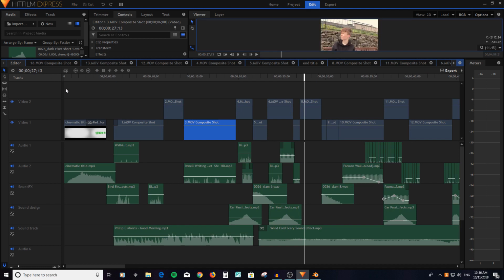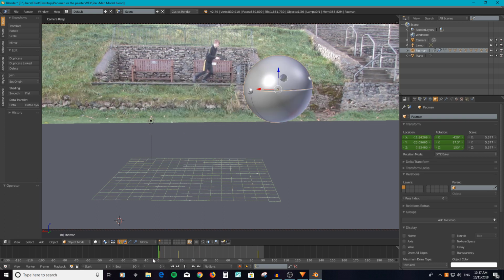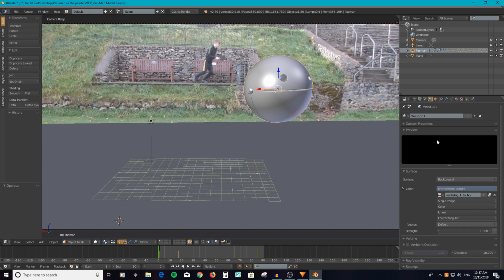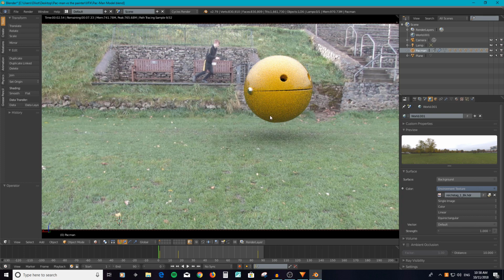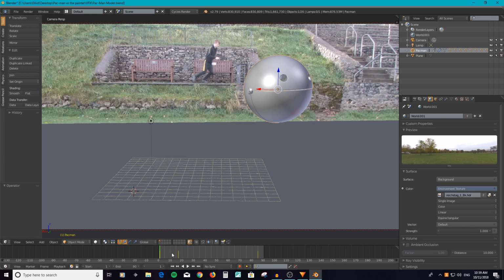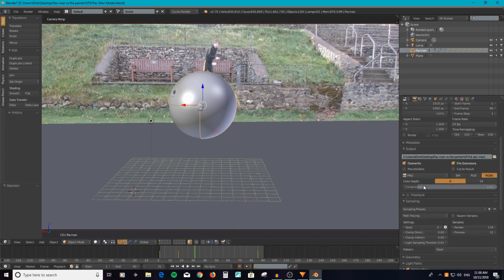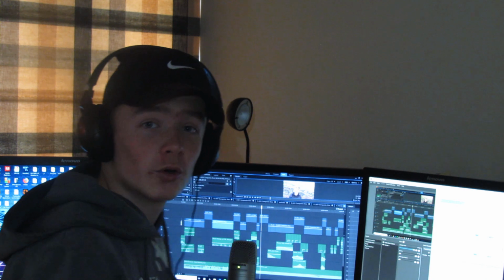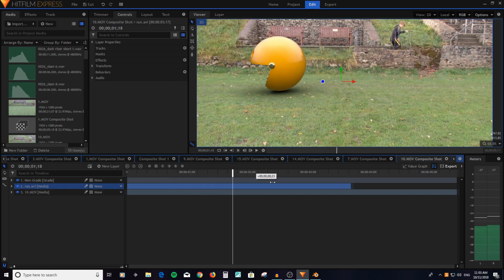Pac-Man vs the Painter VFX BREAKDOWN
Pac-Man vs the Painter (VFX Short Film)

This is the VFX breakdown for my most recent short film Pac-Man vs the Painter